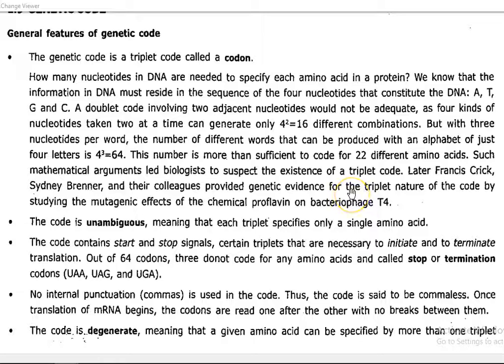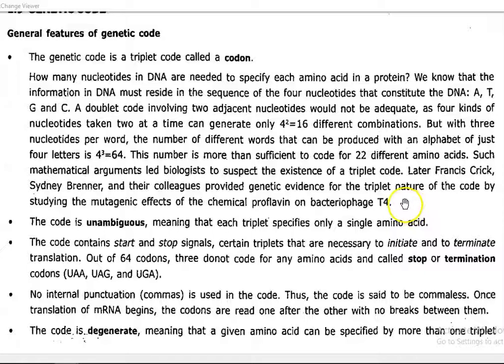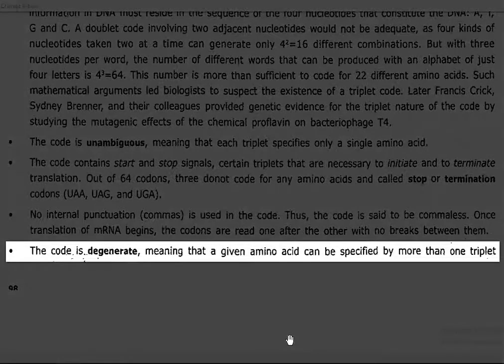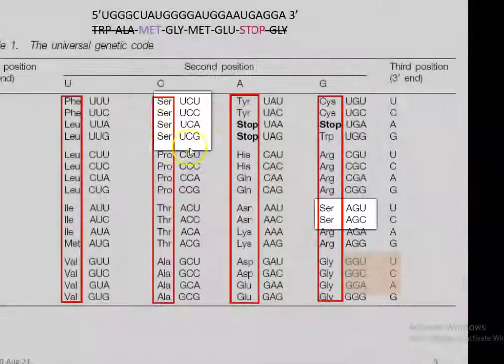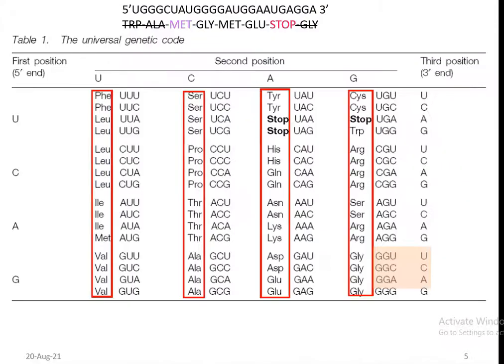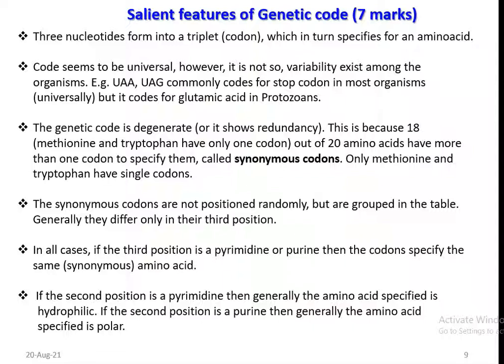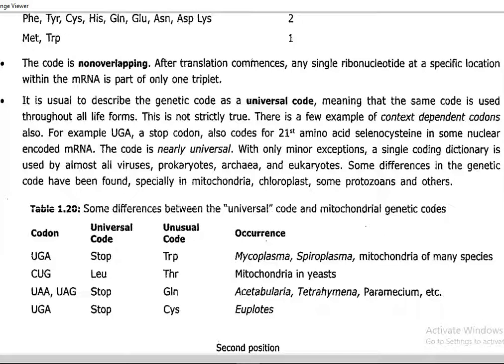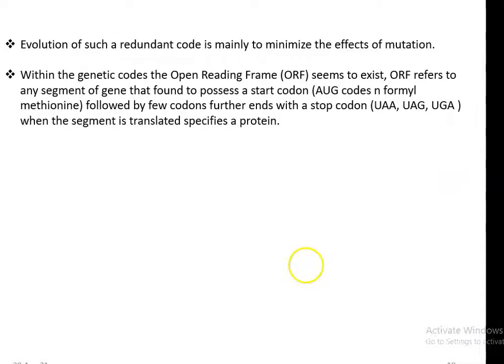MB Unit3 Lect 7